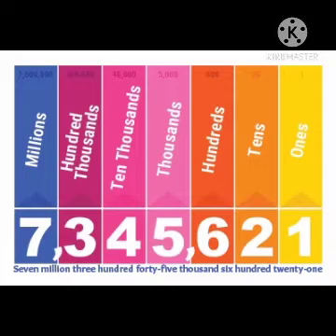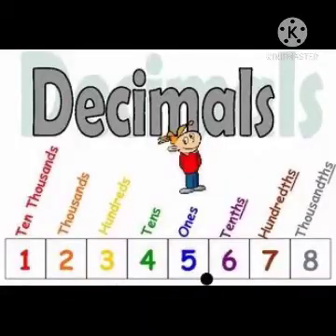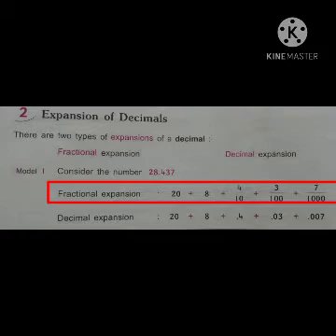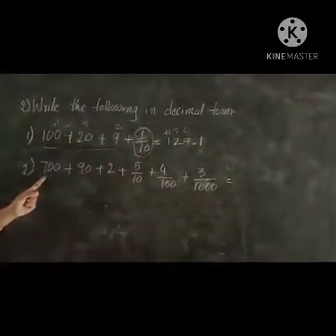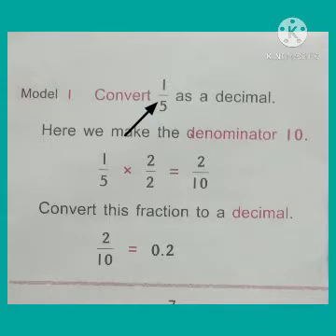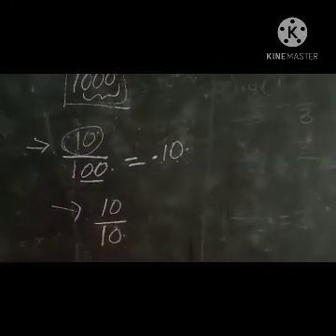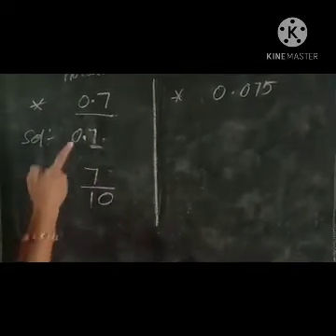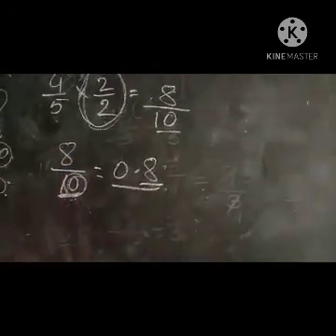UNIT-8 DECIMALS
1.Rapid recall.
2.Expansion of Decimals.
3.Fraction and Decimals.